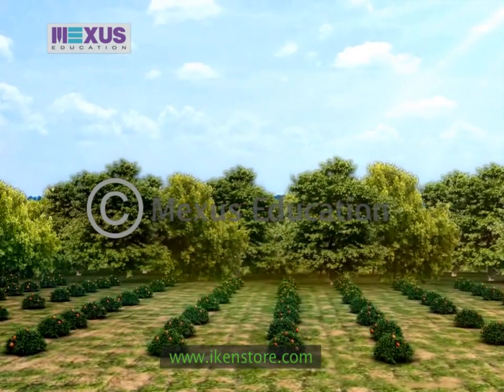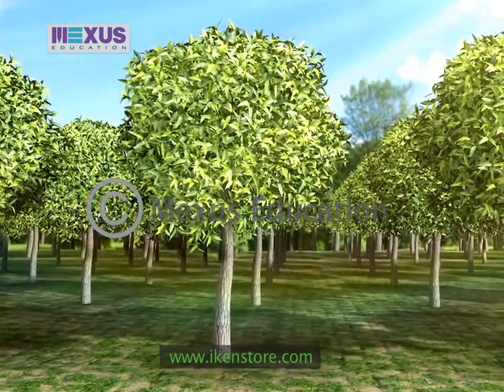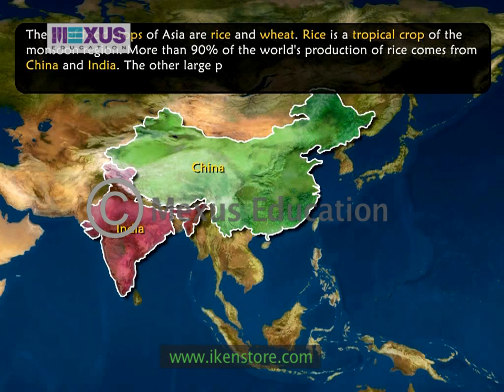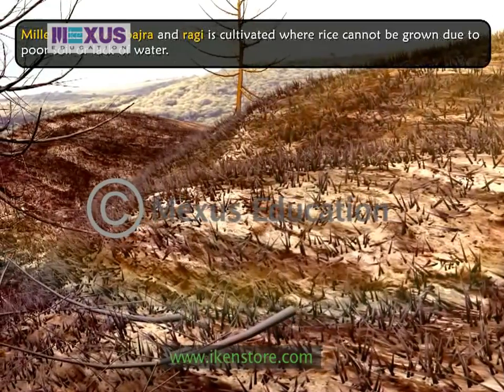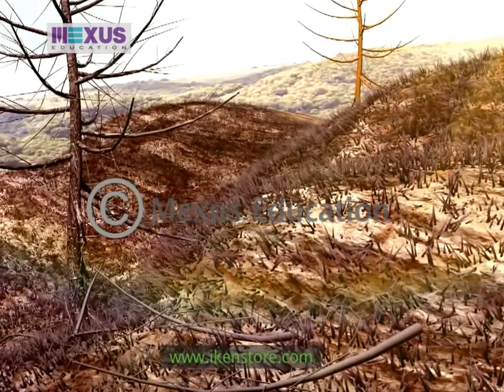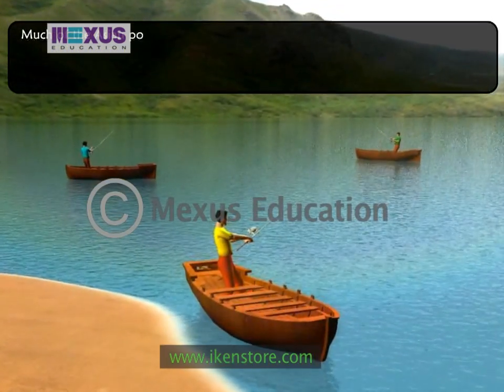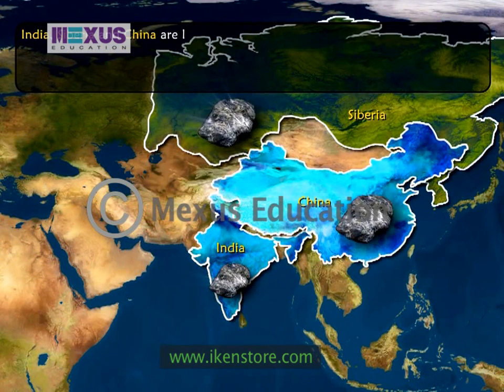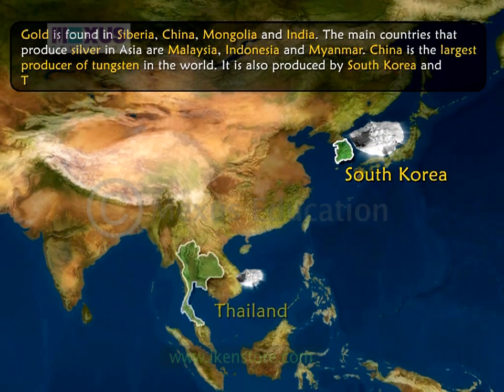Natural Resources of Asia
This video gives information on the natural resources of Asia.